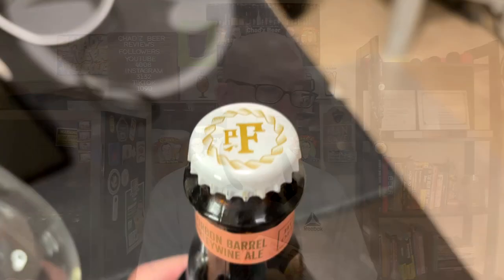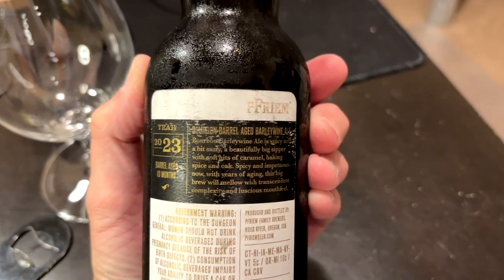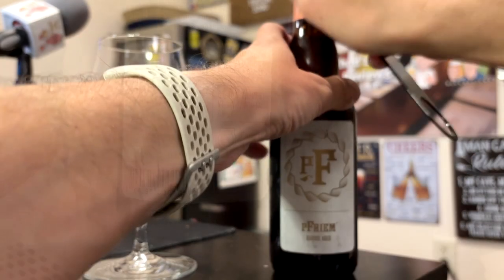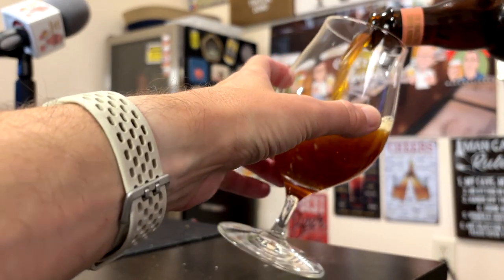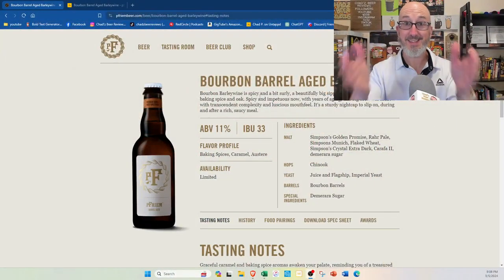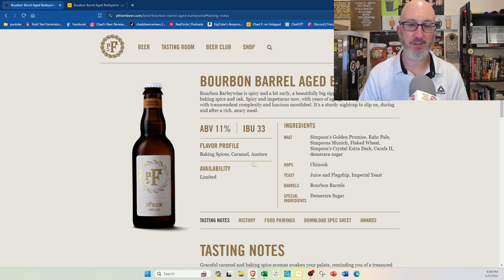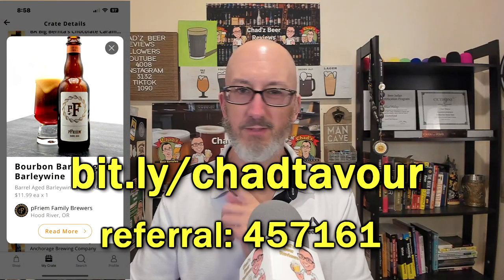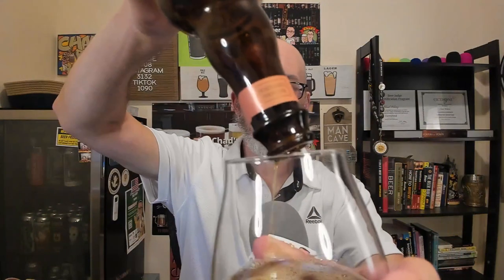𝗕𝗼𝘂𝗿𝗯𝗼𝗻 𝗕𝗮𝗿𝗿𝗲𝗹 𝗔𝗴𝗲𝗱 𝗕𝗮𝗿𝗹𝗲𝘆𝘄𝗶𝗻𝗲 by 𝐩𝐅𝐫𝐢𝐞𝐦 𝐅𝐚𝐦𝐢𝐥𝐲 𝐁𝐫𝐞𝐰𝐞𝐫𝐬 (best brewery in America!?)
Bourbon Barrel Aged Barleywine by pFriem Family Brewers | Chad'z Beer Reviews episode 1469
𝓑𝓻𝓮𝔀𝓮𝓻𝔂 𝓓𝓮𝓼𝓬𝓻𝓲𝓹𝓽𝓲𝓸𝓷
Bourbon Barleywine is spicy and a bit surly, a beautifully big sipper with soft hits of caramel, baking spice and oak. Spicy and impetuous now, with years of aging, this big brew will mellow with transcendent complexity and luscious mouthfeel. It’s a sturdy nightcap to slip on, during and after a rich, saucy meal.
11% ABV 33 IBU
Members get access to:
🔘Member-only livestreams!